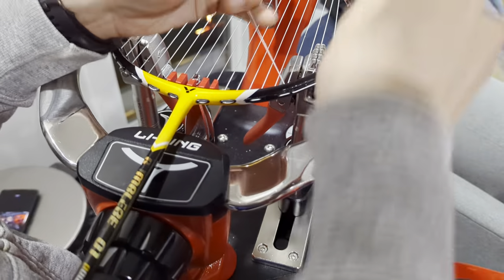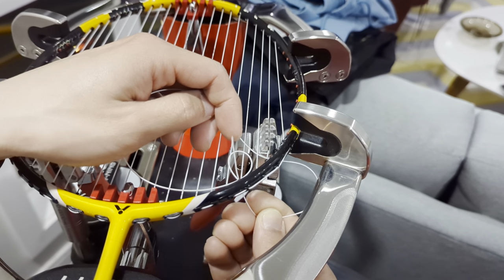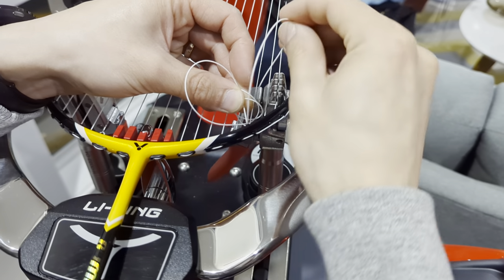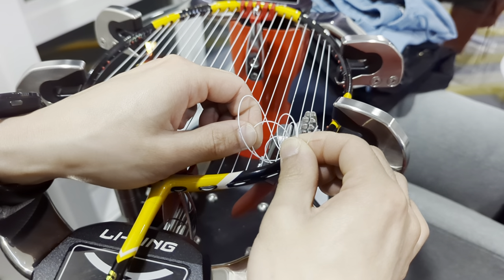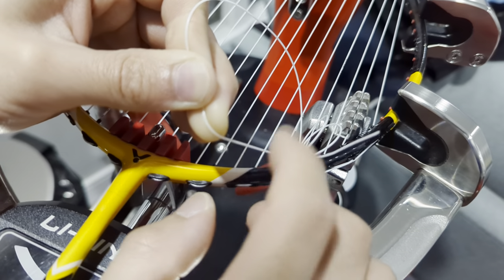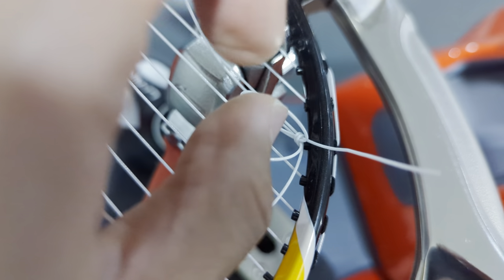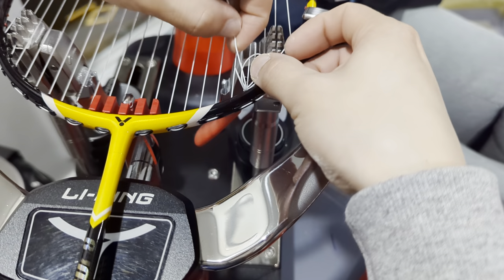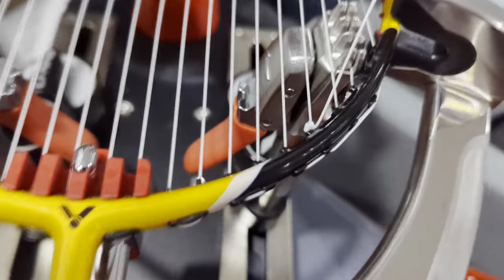tie off knot, start off knot